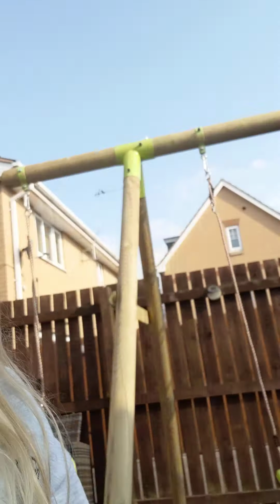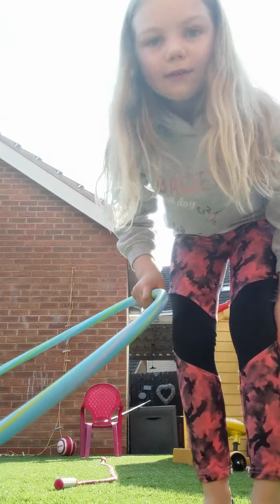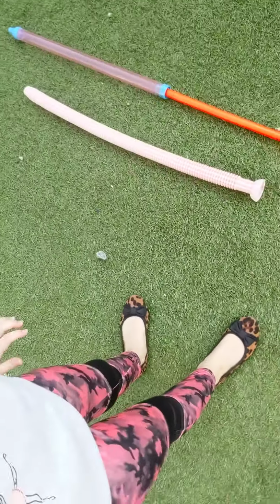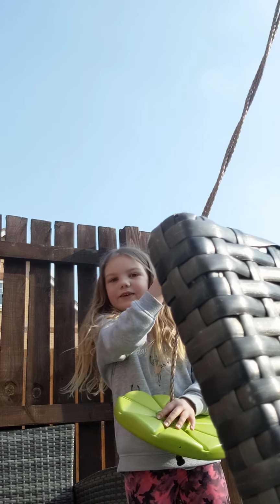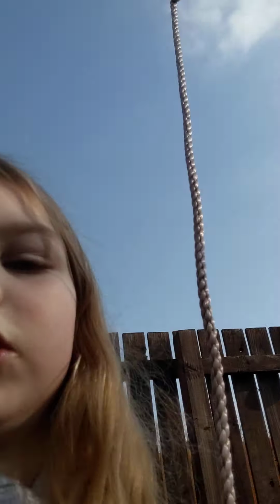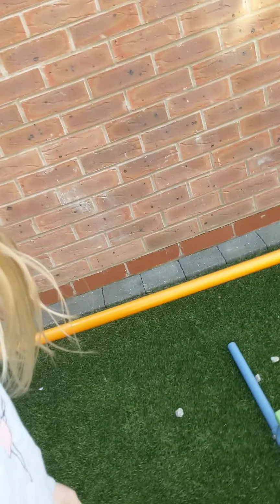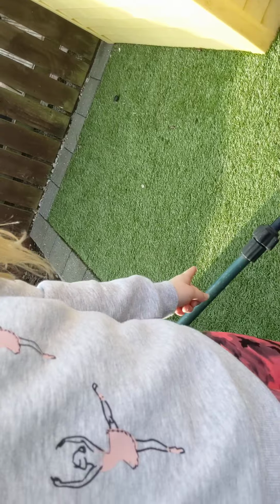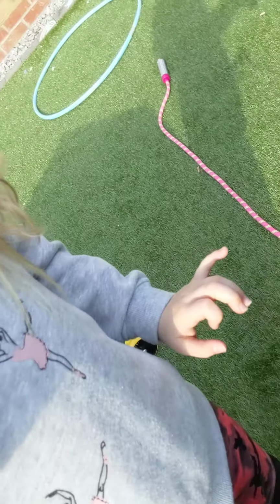Gracie pudsey's obstacle course